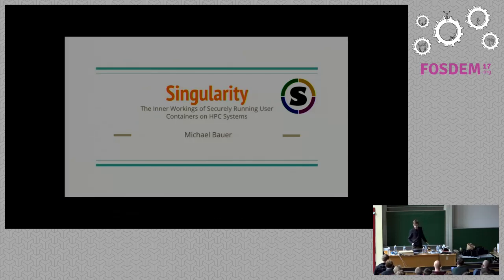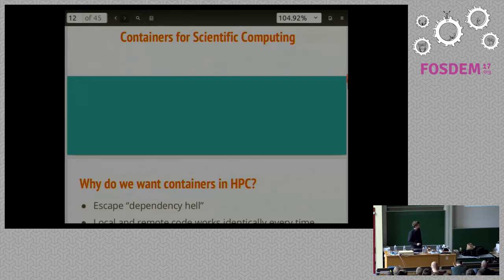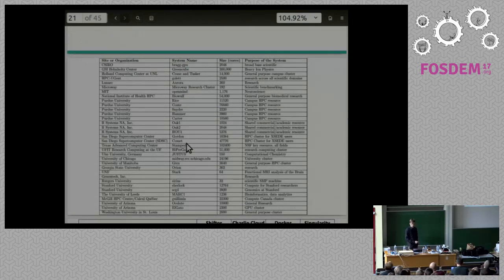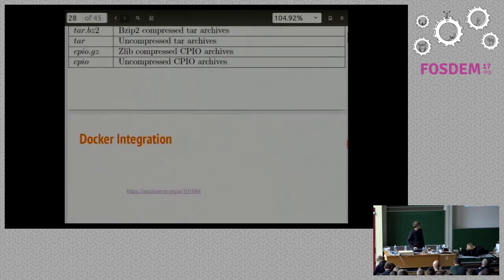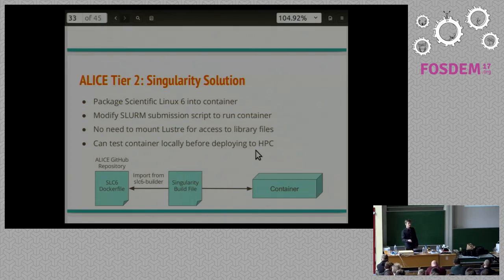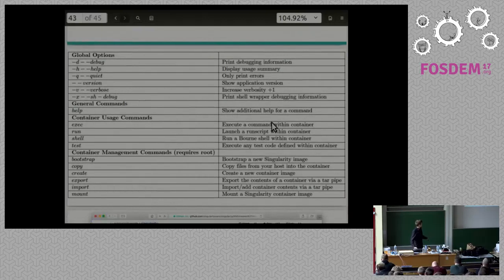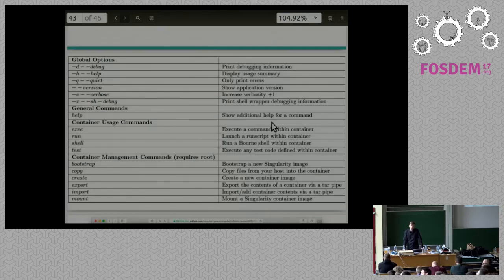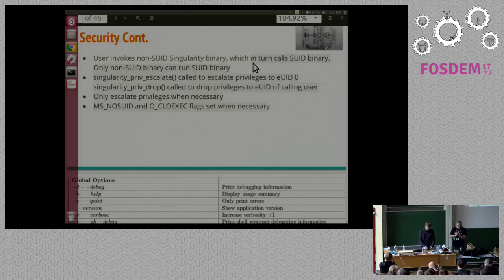Singularity The Inner Workings of Securely Running User Containers on HPC Systems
by Michael Bauer

Singularity is an open source container solution being developed specificallyfor HPC environments. With Singularity, HPC users can safely bring their ownexecution environments to the cluster. Unlike other container solutions,Singularity does not require root level permissions to run containers, whichallows users to freely control what software stack they wish to use.Provisioning of a container image can be done locally on the user's machine oron Singularity Hub. The resulting image can then be securely executed on anymachine with Singularity installed. Reproduction of results has never beeneasier: a user can now share a single Singularity image file that will ensurea consistent execution environment wherever it is run.

This presentation will provide an in-depth look at how Singularity is able tosecurely run user containers on HPC systems. After a brief introduction toSingularity and its relationship to other container solutions, the details ofSingularity's runtime will be explored. The way that Singularity leveragesLinux features such as namespaces, bind mounts, and SUID binaries will bediscussed in further detail as well.

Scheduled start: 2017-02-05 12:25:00